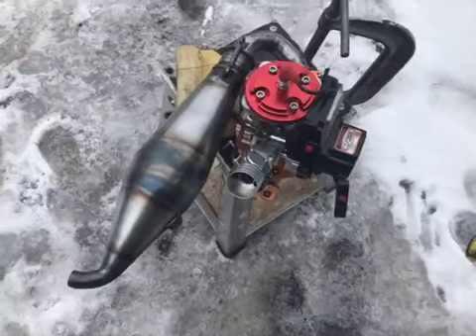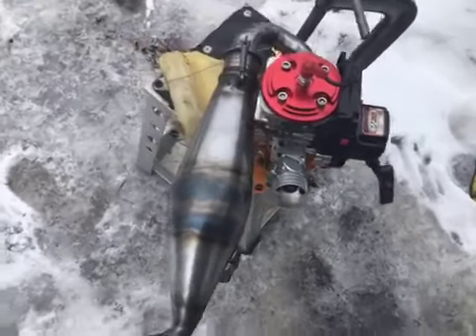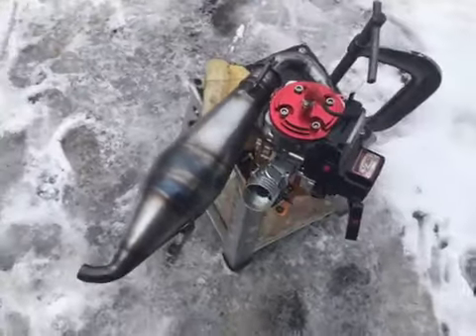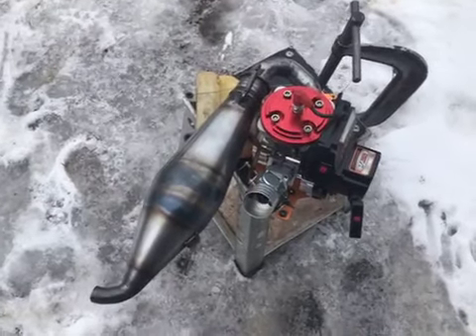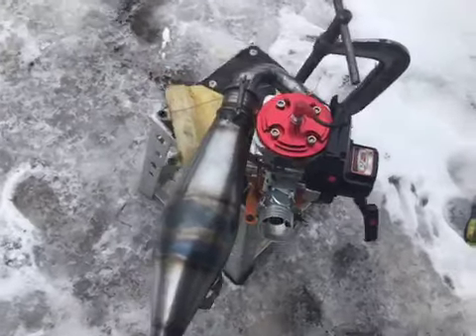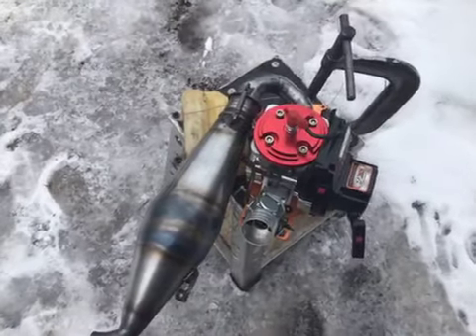Rovan case reed 71 first start and heat cycles.